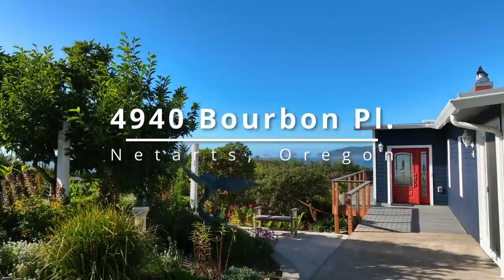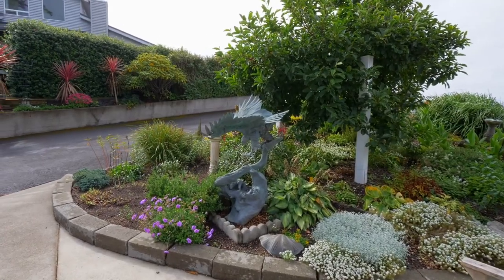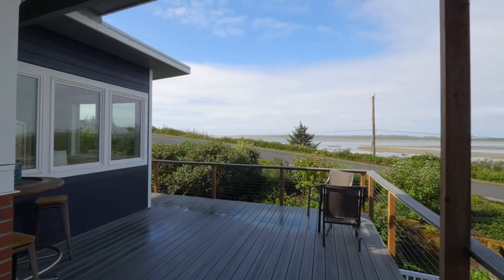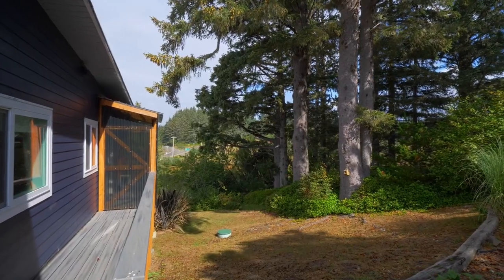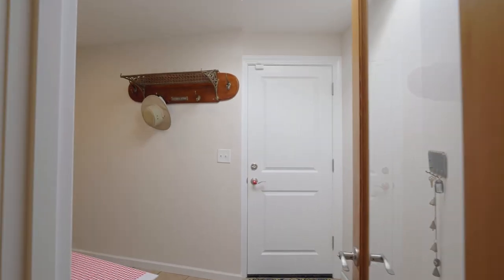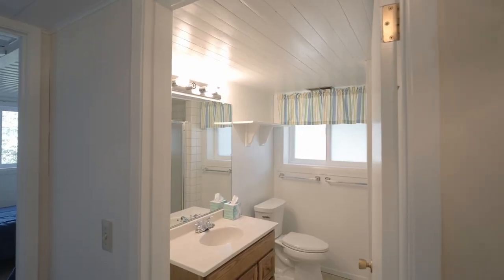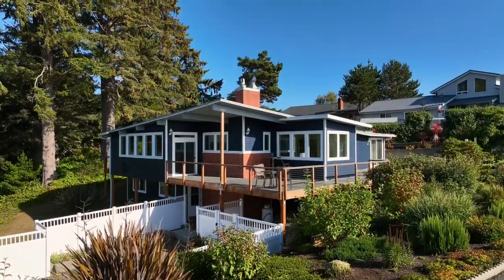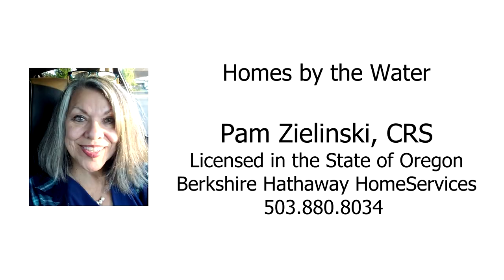Spectacular Waterfront Views ~ Video of 4940 Bourbon Pl. ~ Oregon Coast Home in Netarts for sale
Fantastic bay views from midcentury classic home, rebuilt in '17. Flagship home in enclave of upscale Whiskey Creek Ranch. Overlooks bay and saltmarsh teeming with waterfowl. Remodeled with utmost craftsmanship and fine wood/stone finishes. Contact Pam Zielinski with Berkshire Hathaway HomeServices.